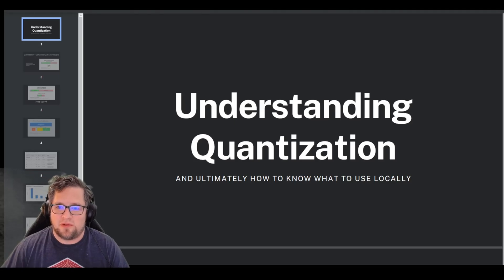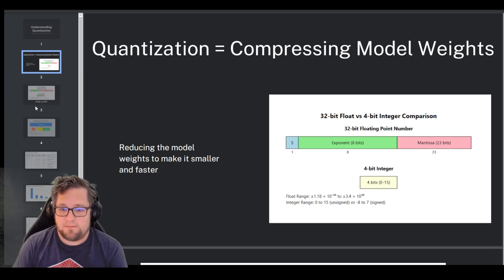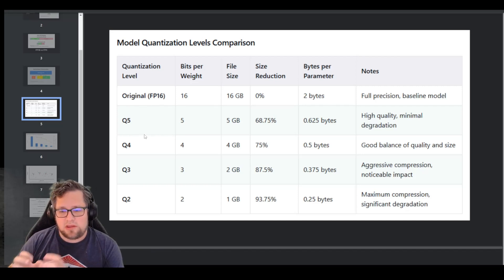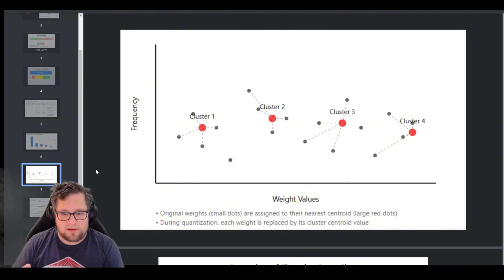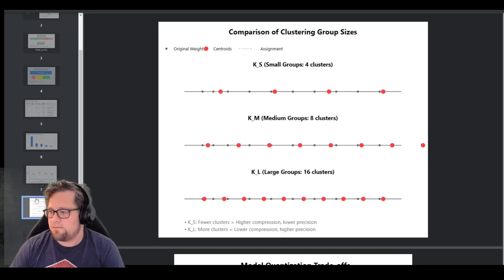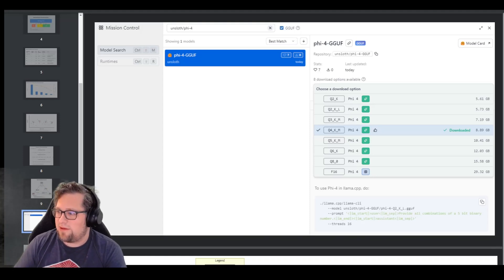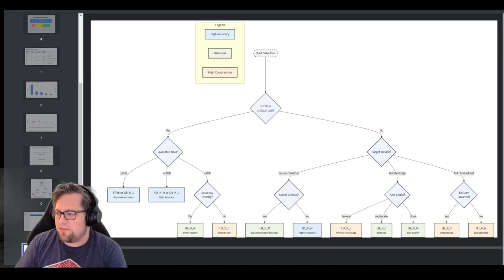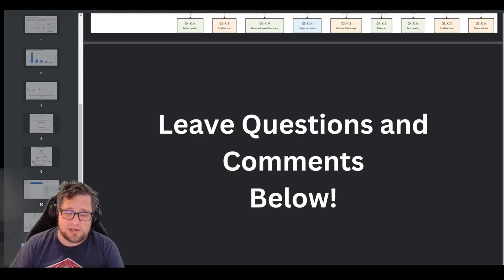Run AI Models on Your PC: Best Quantization Levels (Q2, Q3, Q4) Explained!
Run AI Models Locally: Quantization Explained (Q2, Q3, Q4, Q5)
Want to run large language models (LLMs) like Phi-4 on your PC or laptop? In this video, I’ll break down quantization—the secret to making massive AI models smaller, faster, and easier to run locally. Learn the differences between Q2, Q3, Q4, and Q5 quantization, how to choose the right level for your hardware, and why quantization is a game-changer for running LLMs on consumer-grade devices.

🔍 What You’ll Learn:

What is quantization, and how does it work?

Key differences between Q2, Q3, Q4, and Q5 quantization.

How to choose the best quantization level for your needs.

Trade-offs between file size, accuracy, and speed.

Practical examples using Phi-4 and other popular models.

AI enthusiasts who want to run LLMs locally.

Developers looking to optimize AI models for edge devices.

Anyone curious about how quantization works and why it matters.

📂 Resources Mentioned in the Video:

GPT4All

Phi-4

LMStudio

Hugging Face Models

My Current Computer
CPU: AMD 7800X3D
GPU: AMD 7900XTX
RAM: 64 GB of DDR5 6000MHZ